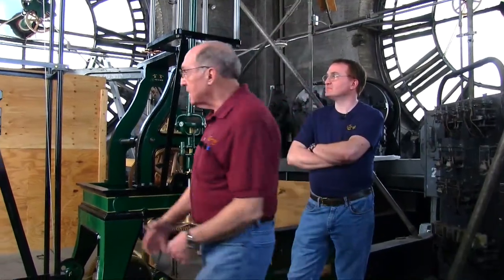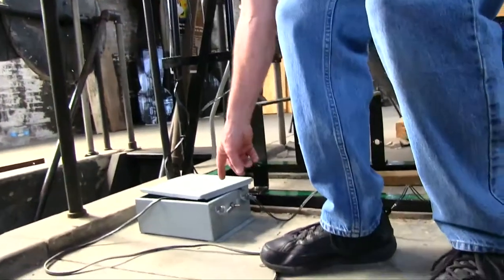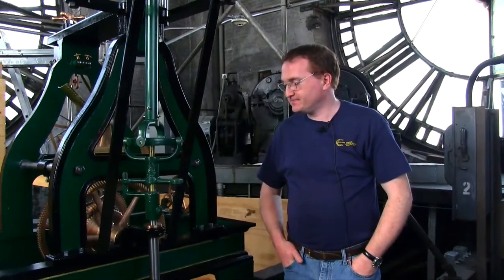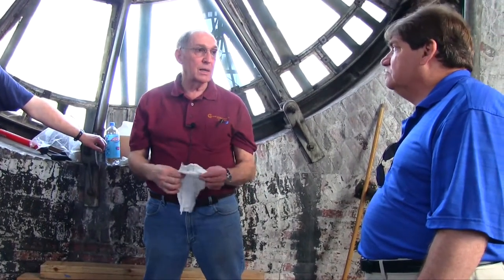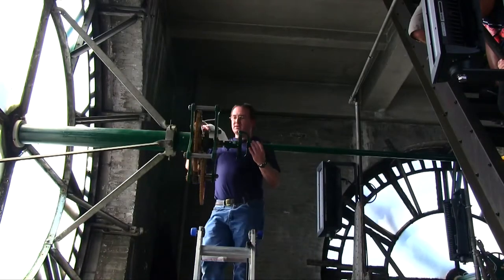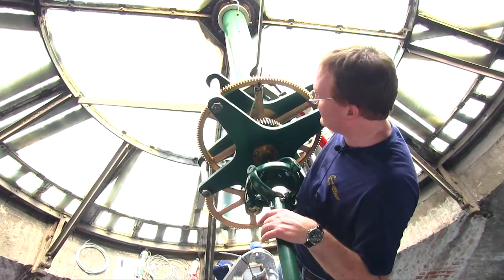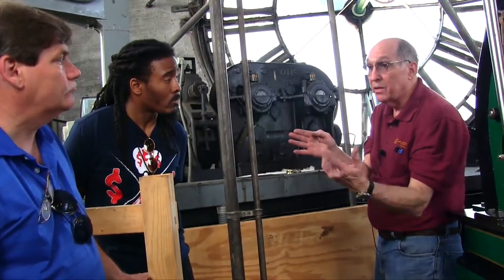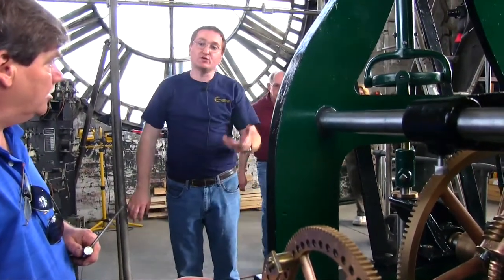Bromo Seltzer Clock Maintenance Tutorial